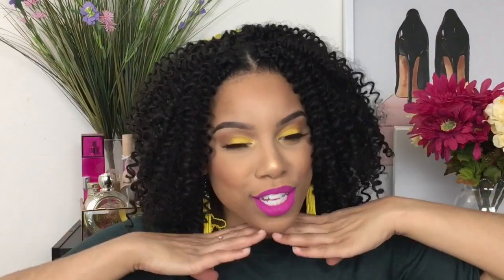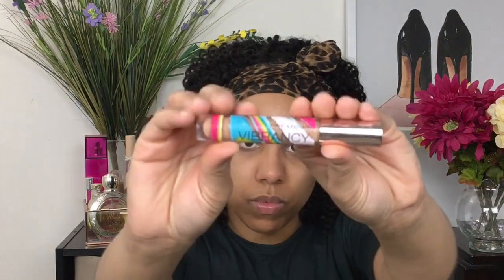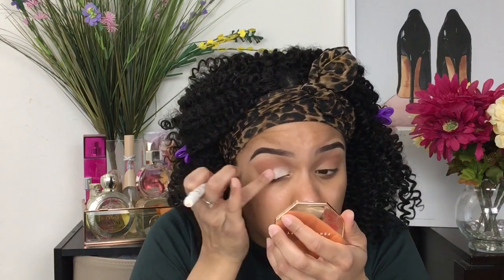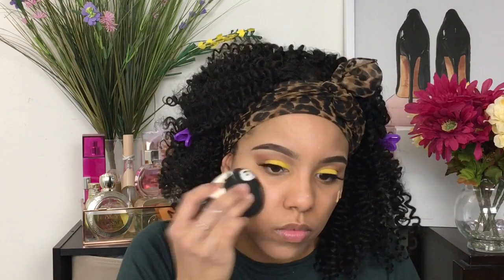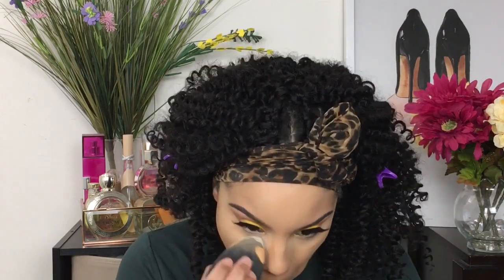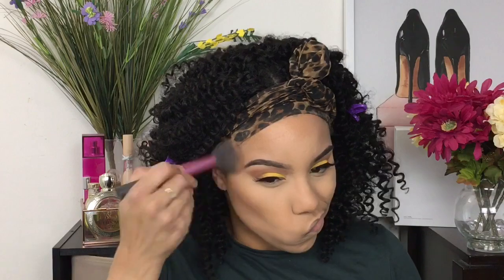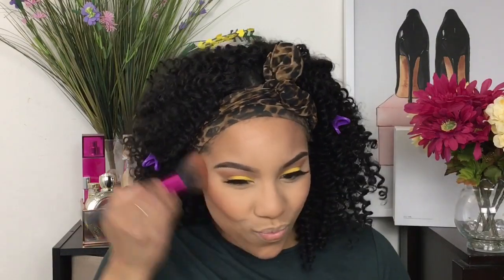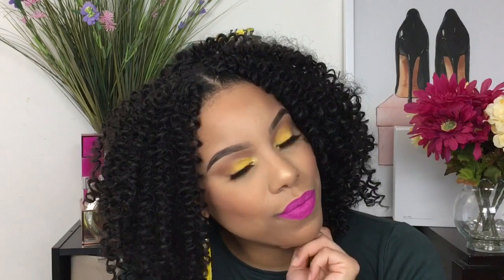YELLOW AND PINK MAKEUP TUTORIAL| Summer Makeup Look🌻🌸| LaMonicas Lab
Thank you for joining the LAB!!! You guys have been requesting a makeup tutorial for this yellow and pink summer look. Here is how I create this easy bright look. I hope you guys enjoyed the voiceover talk through!!

Xoxo Love, Peace, & Beauty.

Hi, I’m LaMonica! On my channel you will find makeup tutorials, get ready with me videos, Foundation and Hair reviews and demos, makeup hauls, Sephora hauls + more! Family friendly PG clean.
PRODUCTS MENTIONED

SKINCARE
-Sephora Collection hydration moisturizer
-Korres rose H2O hydrating mist

MAKEUP
-Colourpop x Makeupshayla highlighter “boomin”
-Giorgio Armani Luminois Silk Foundation (7.5)
-Laura Mercier Translucent powder
-Cover FX power play concealer
(N Med 4)
-Too Faced Sculpted Concealer (Warm Beige)

False lashes check them out of guys!!
Poshychic
Style: Chanel

LIPS
-Kat Von D liquid lipstick (K-Dub)
-Laura Mercier extreme matte lipstick (Queen)

FTC: This video is NOT sponsored. My opinion is honest and true.